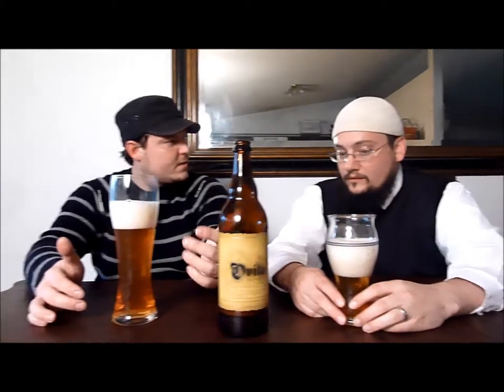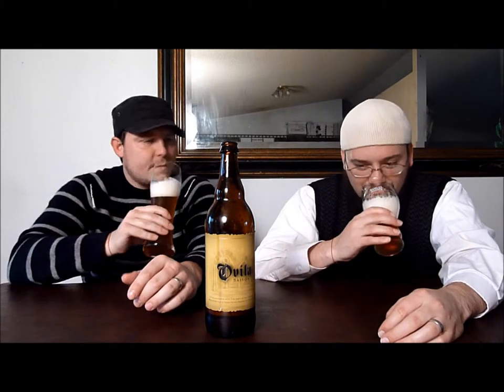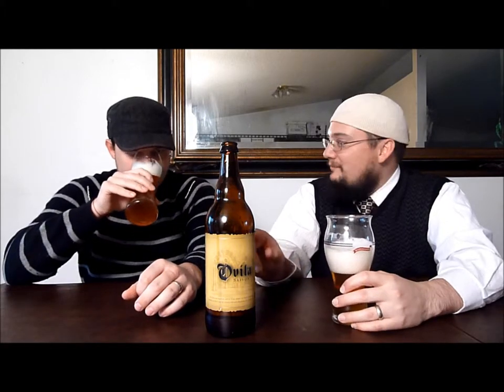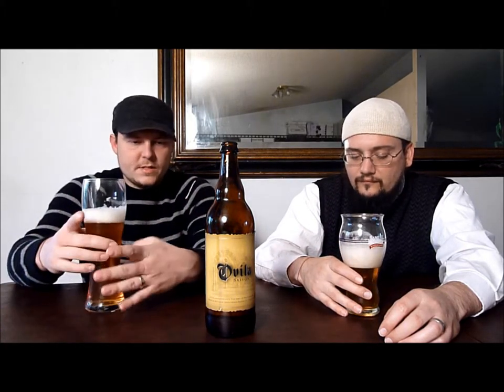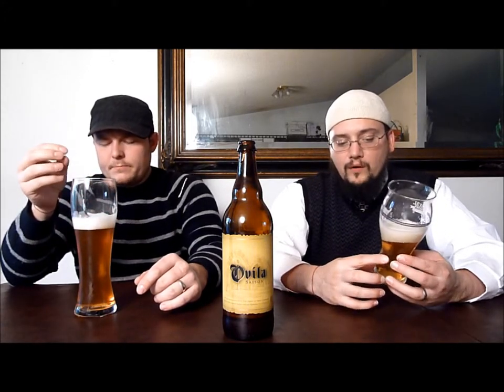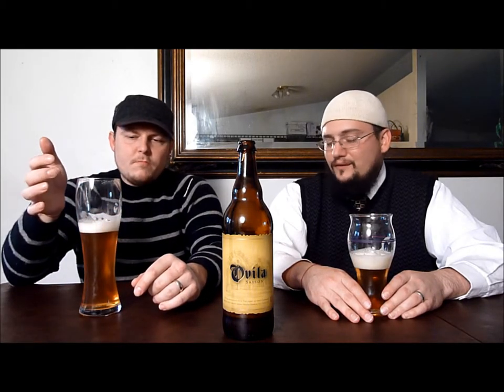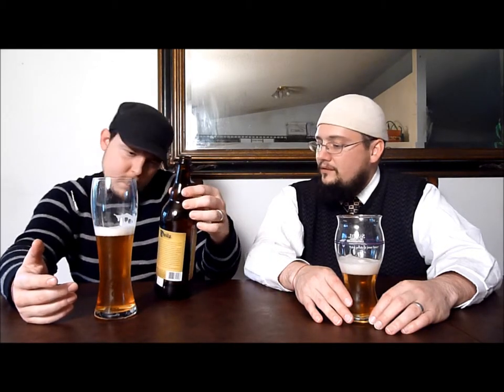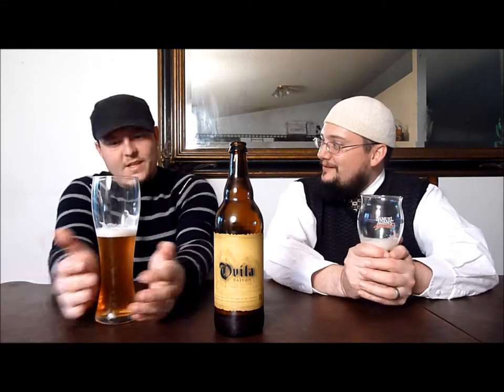Craft Beer Reviews - Sierra Nevada Ovila Saison 2011 - Beer Disciples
BeerDisciples: B+ 85Overall 90 Style
RateBeer: 95 Overall 96 Style
BeerAdvocate: 86

Beer Description: A collaboration between Sierra Nevada Brewing Co and the monks at the Abbey of New Clairvaux, Ovila Abbey Saison brings the centuries-old monastery brewing tradition to America. Ovila Abbey Saison is complex and contemplative-but also refreshingly dry and drinkable. With earthy and spicy aromas, this rustic Saison has note of green grass and a faint citrus tang. The body is light and layered with fruit and spice accents and a dry, peppery finish. A portion of the proceedsfrom this ale go toward the restoration of the historic Santa Maria de Oliva chapter house on the grounds of the Abbey of New Clairvaux. This medieval building stood for nearly eight centuries in Spain. William Randolph Hearst purchased the monastery in 1931 and planned to use the stones for a castle even grander than his famous San Simeon. Although Hearst's plan crumbled, these historic stones will rise again in a California Cistercian abbey.

Join us as we try this Saison from Sierra Nevada Brewery. We drink beers so you don't have to waste your time with average beer. Cheers!